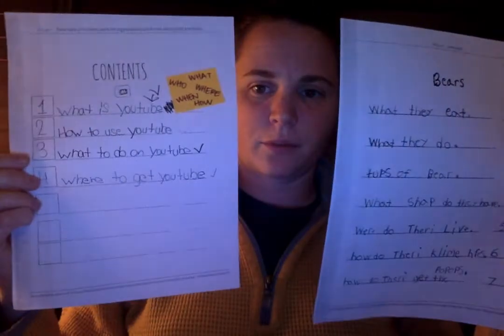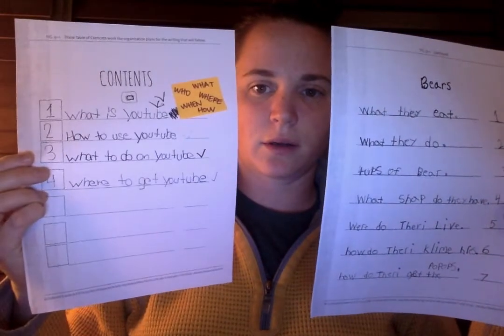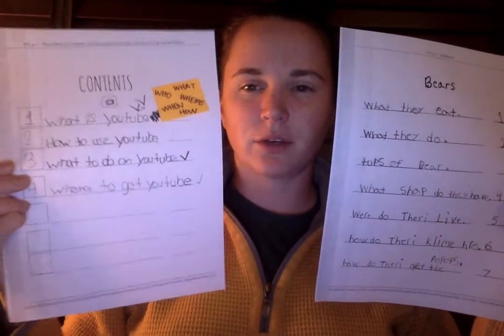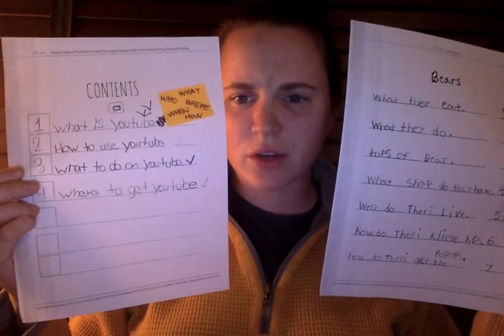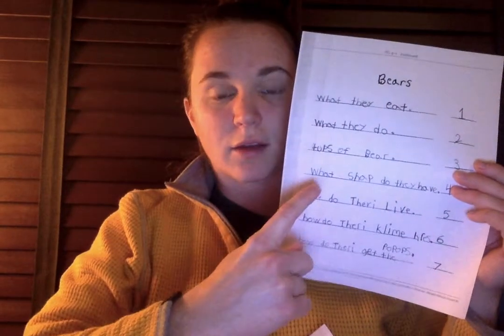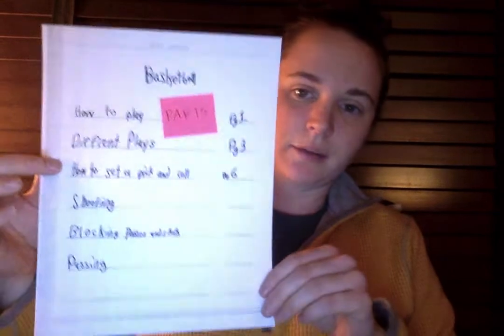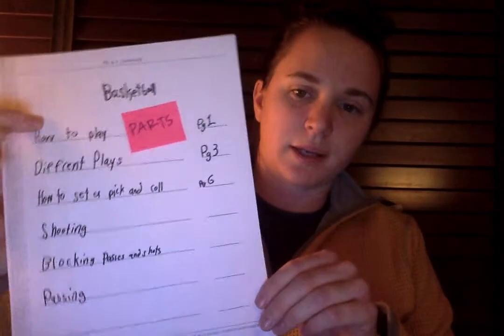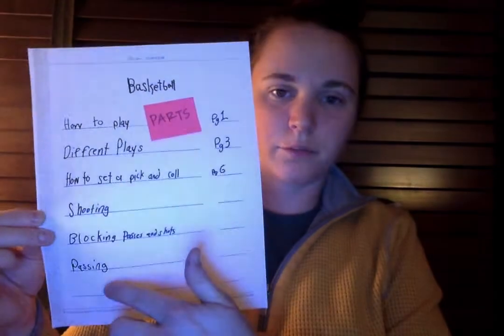Lesson 14 -- Creating Your Table of Contents